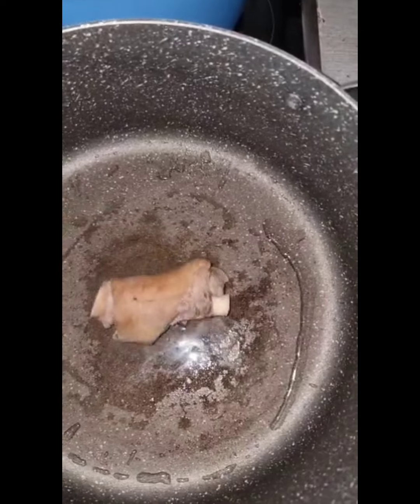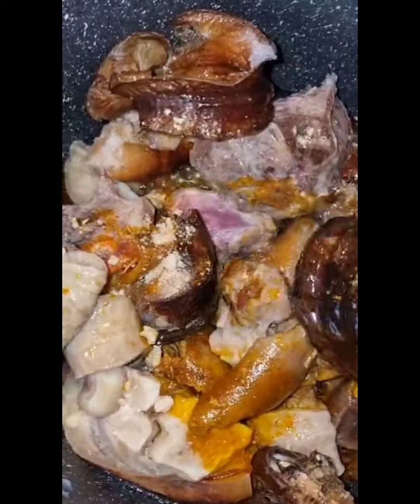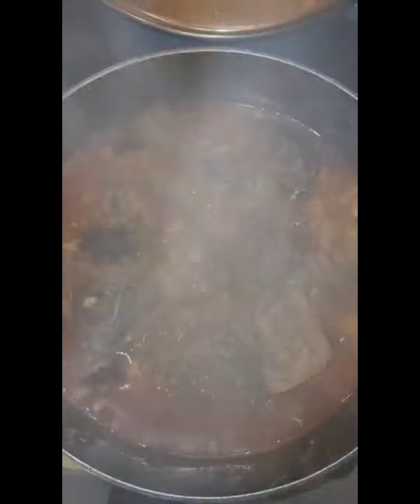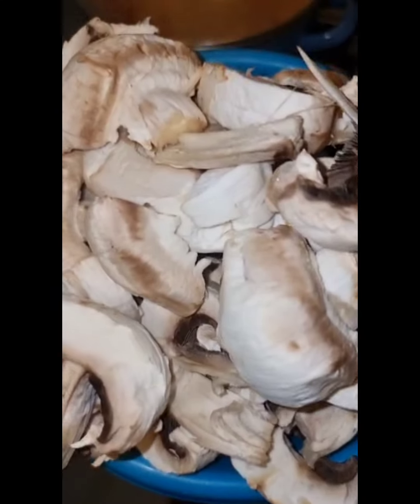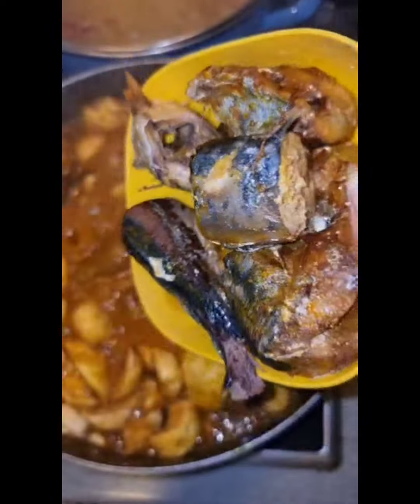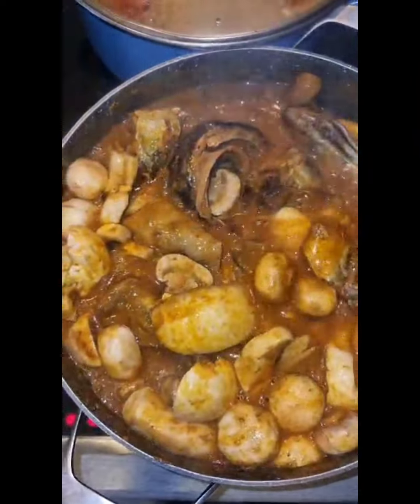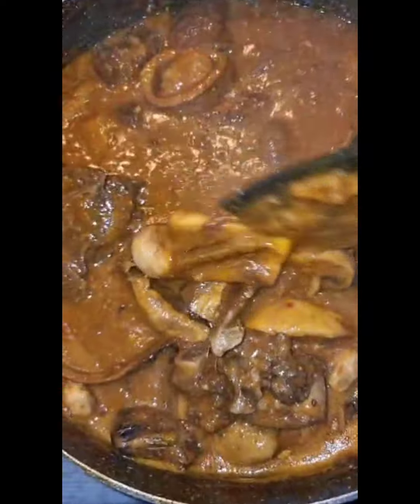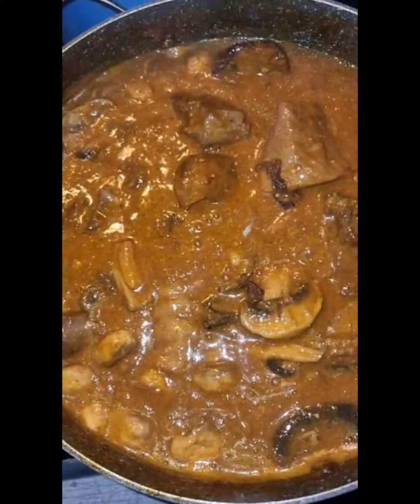I Shere how to cook OGBONO SOUP nigeria 🇳🇬 delicious soup 🍲